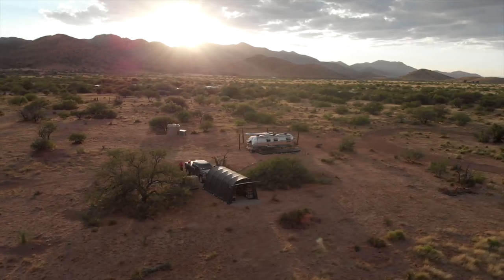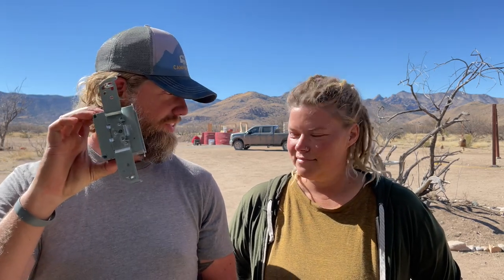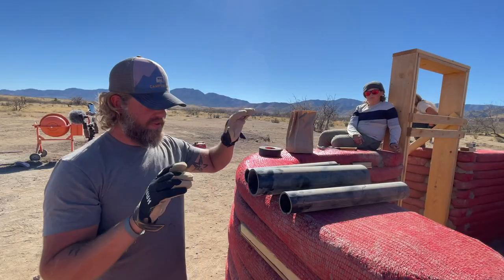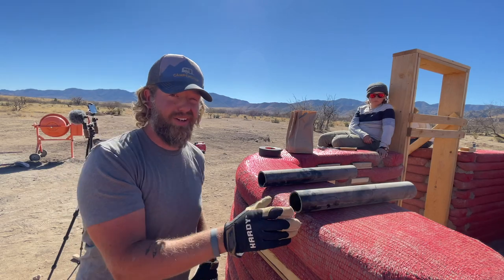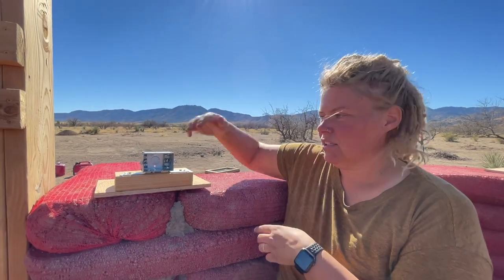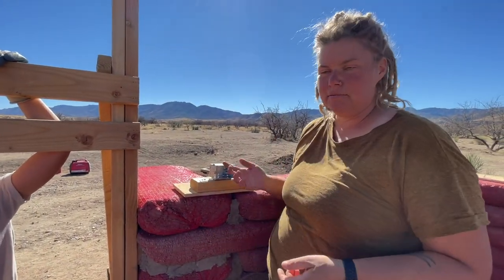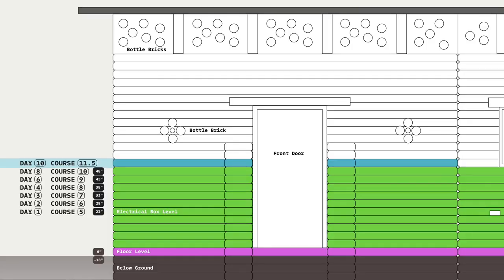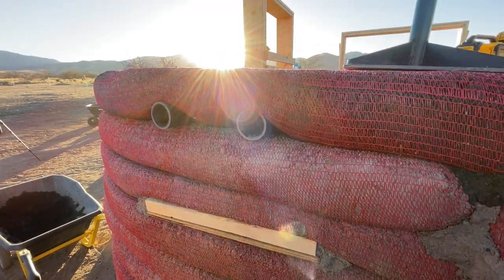Adding PVC and Light Switches in Earthbag - Hyperadobe Solar Shed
Day 10. Only got half a course done today (boo). Got started too late and were laying around a bunch of new obstacles (cleats for windows, light switches, electric sleeves). We’ll get back at it tomorrow 💪🏻.

LINKS//